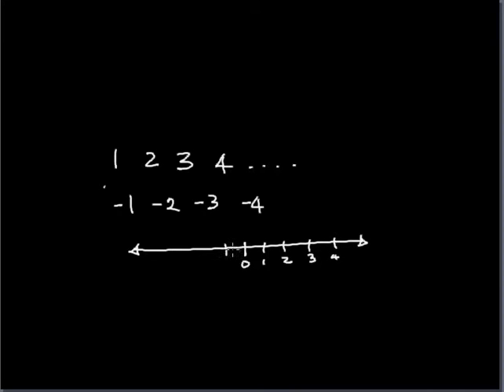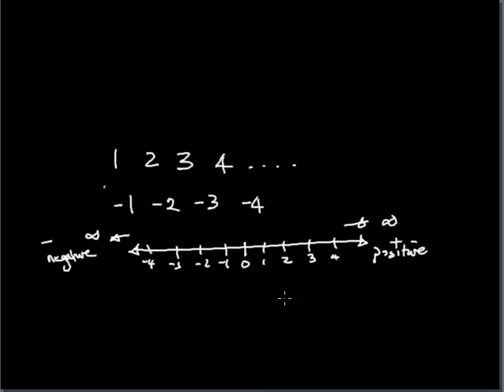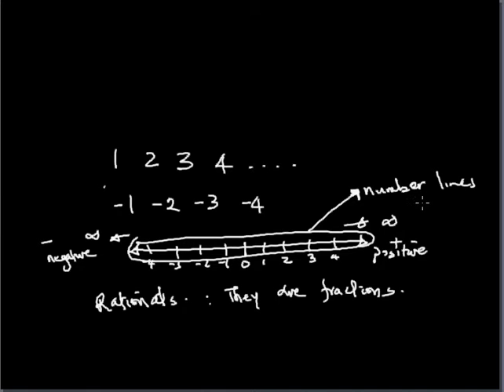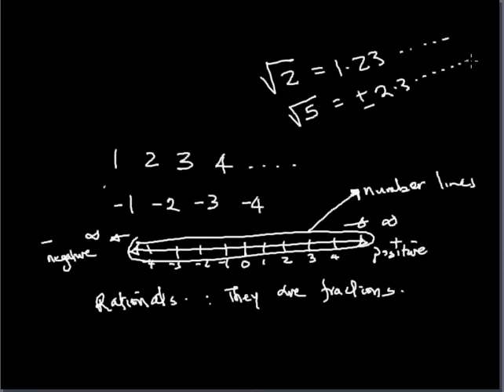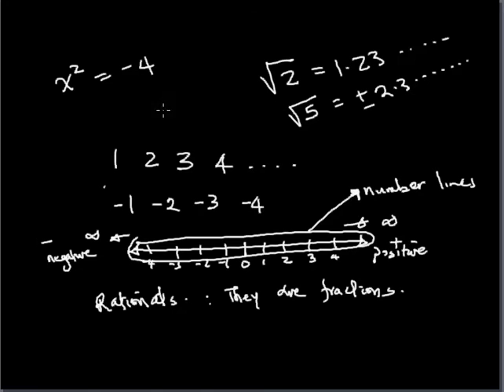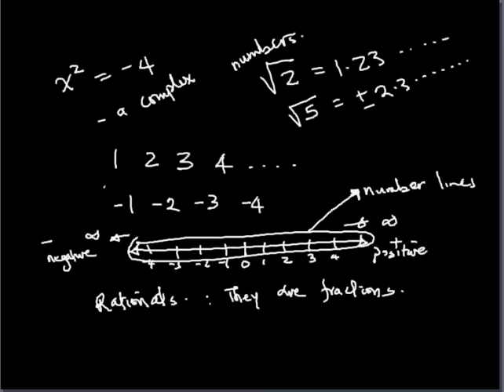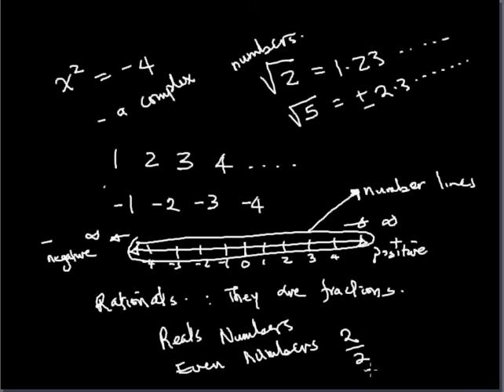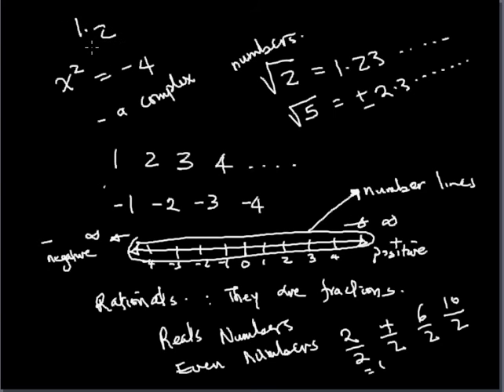Numbers and Equations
OES-TV